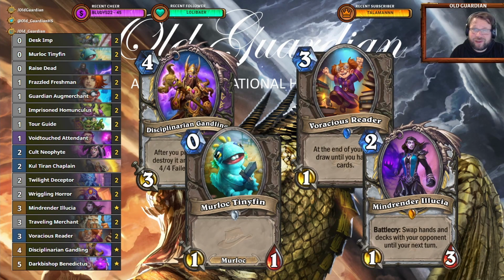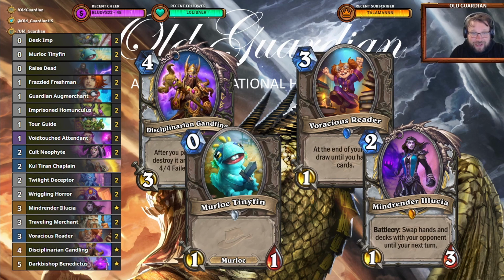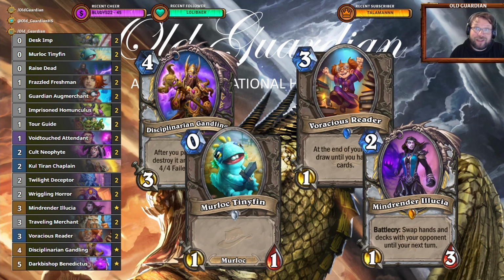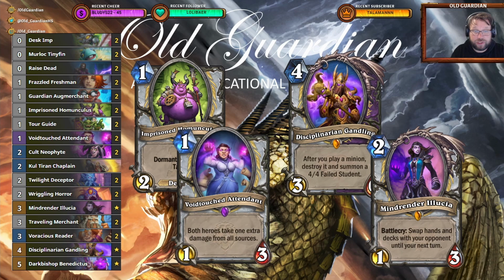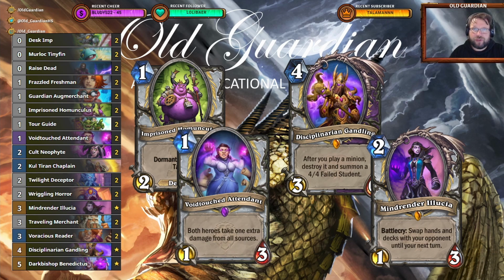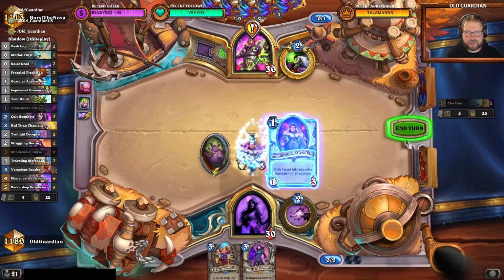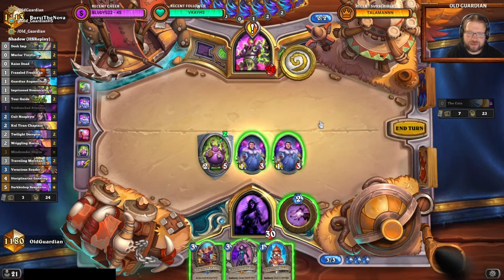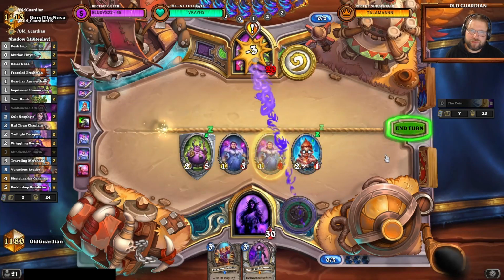Disciplinarian Gandling Shadow Priest deck guide and gameplay (Hearthstone United in Stormwind)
Disciplinarian Gandling has breathed new life into Shadow Priest!

Deck code (deck from HSReplay): AAECAa0GBOfRA/vRA7v3A++fBA2wugPevgObzQPXzgO70QPG0QPP0QOL1QPK4wOK9AOj9wOt9wPboAQA

My channel provides all the information you need about the best Hearthstone meta decks, the best Hearthstone budget decks, and how to play Hearthstone and climb the ladder all the way to high Legend.

This video is from the era of Year of the Gryphon Standard format and United in Stormwind expansion.